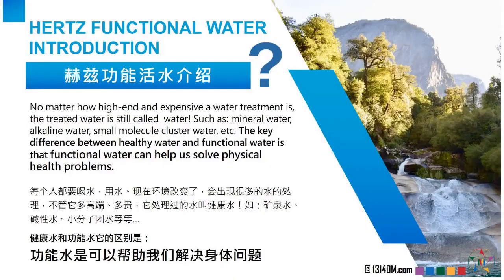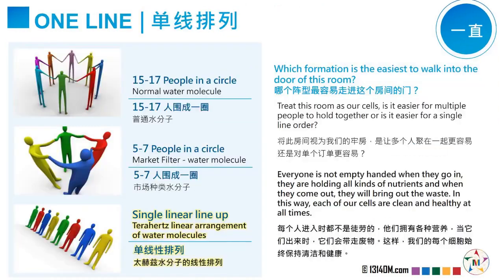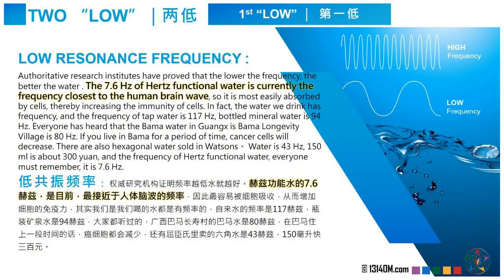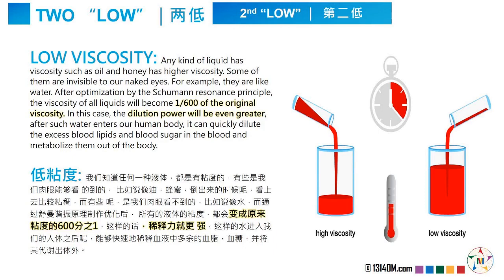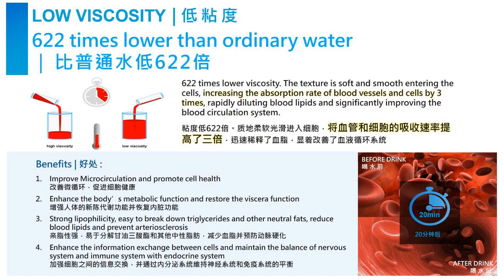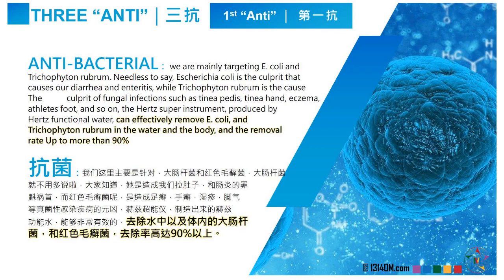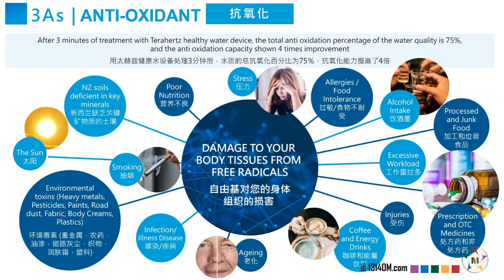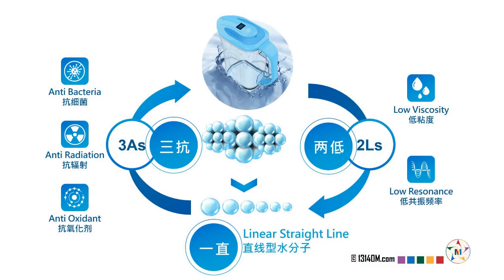The Benefits of the iTera Care Charged Water